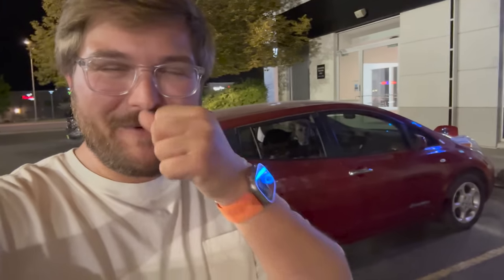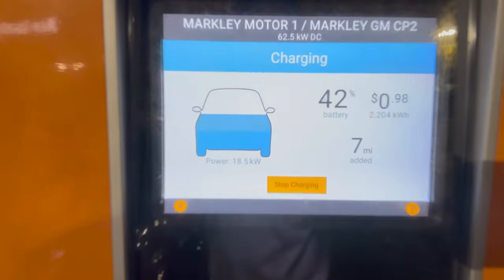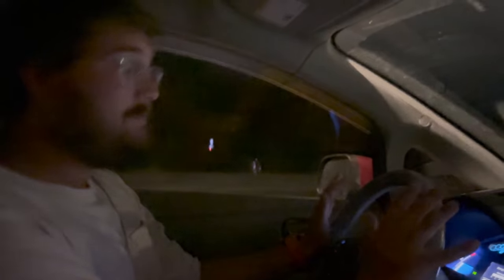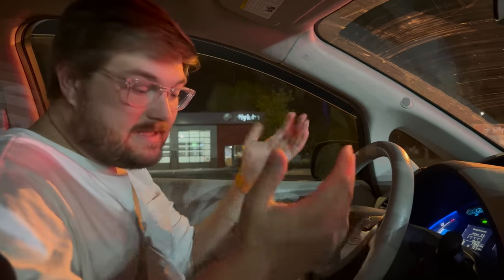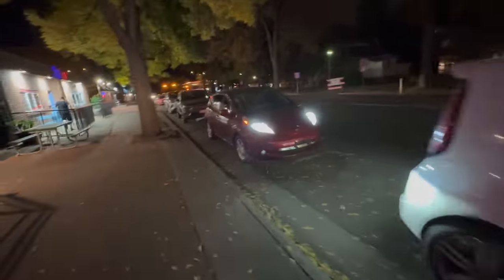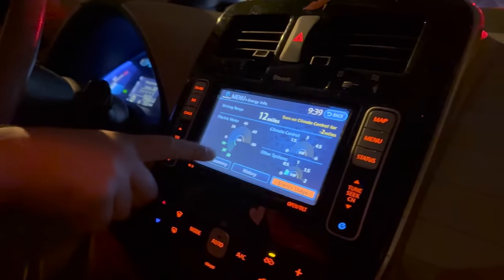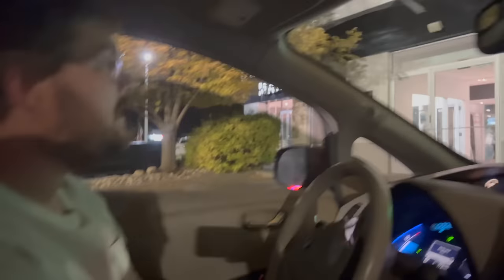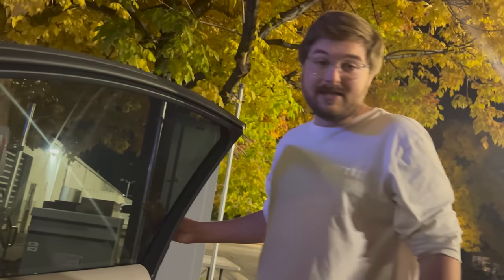Nissan LEAF Pizza & Charging Run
Only watch this video if you really have nothing else to do